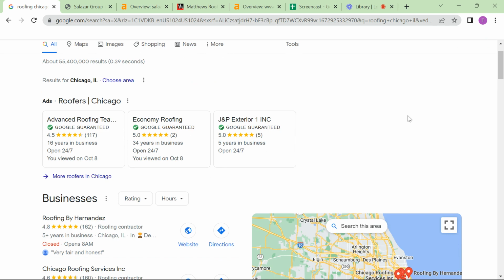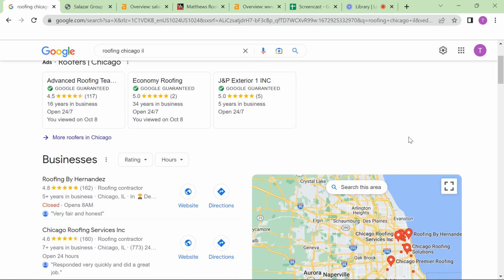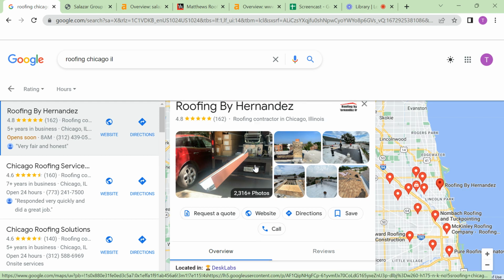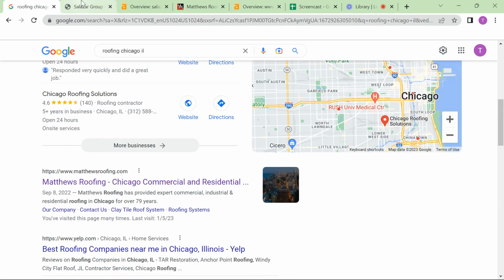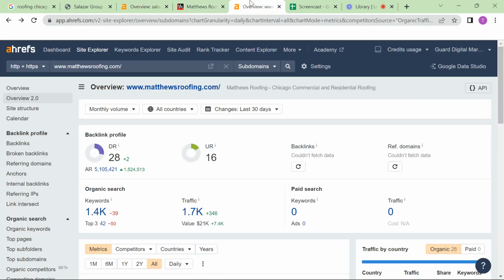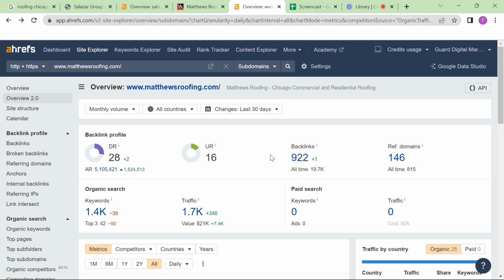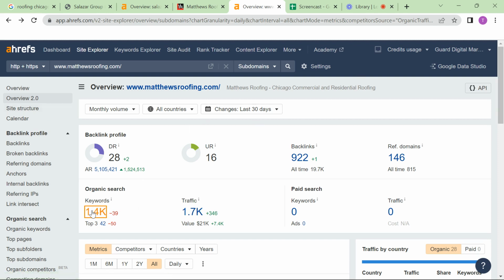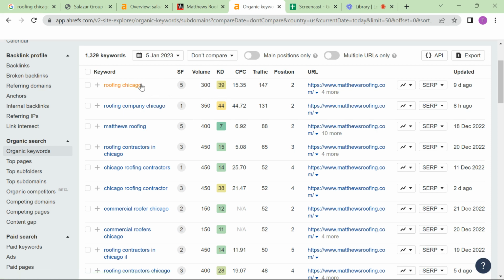Salazar Group Inc - Chicago, IL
Tim Ward w/ Guard Digital Marketing helps Salazar Group Inc outrank their competitors.